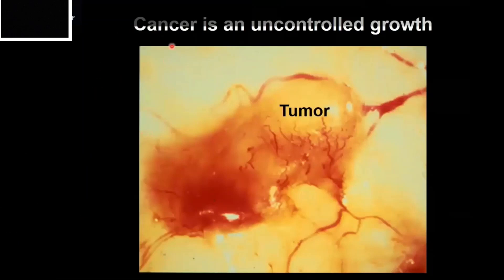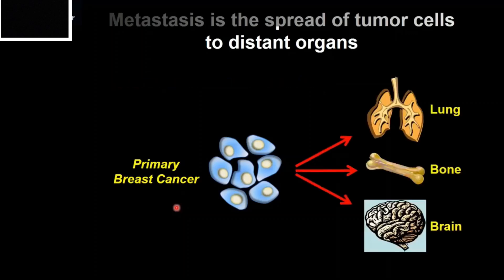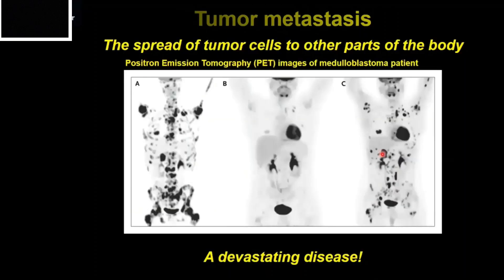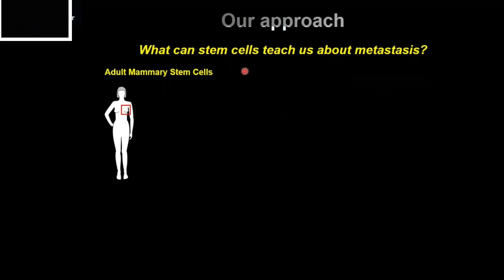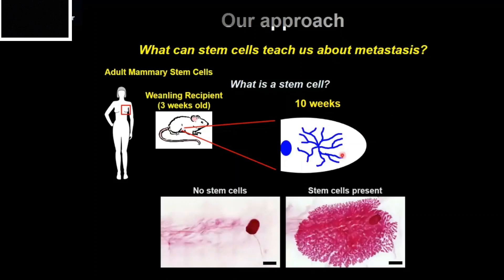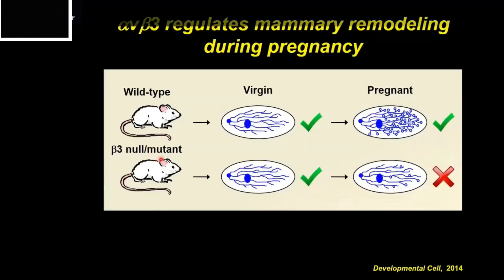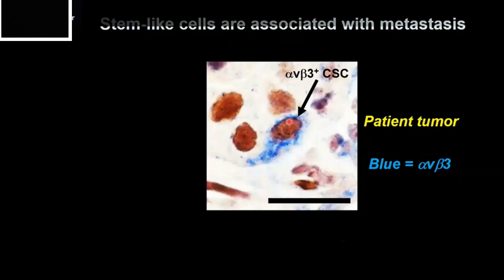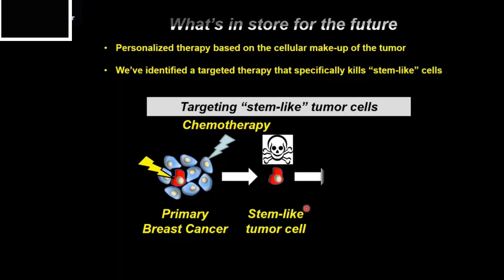How Can We Combat Breast Cancer? | Jay Desgrosellier | TEDxDelNorteHighSchool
In this talk, Dr. Jay Desgrosellier shares his research and explores new methods of combating forms of breast cancer. He first explains the illness and then presents a promising solution resulting from his research. Dr. Jay Desgrosellier is an Assistant Professor at UC San Diego and researches the progression of cancer, specifically involving stem-like breast cancer cells. This talk was given at a TEDx event using the TED conference format but independently organized by a local community.